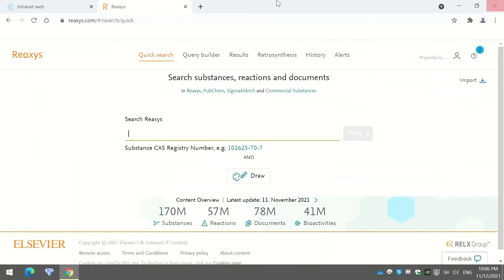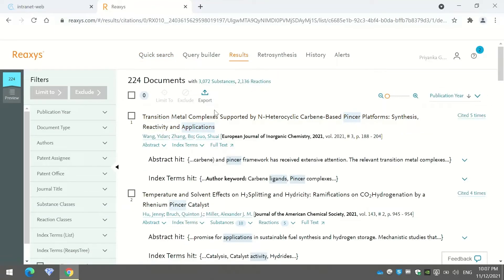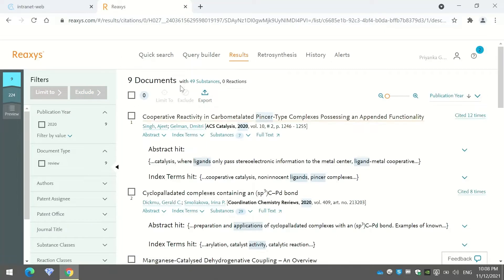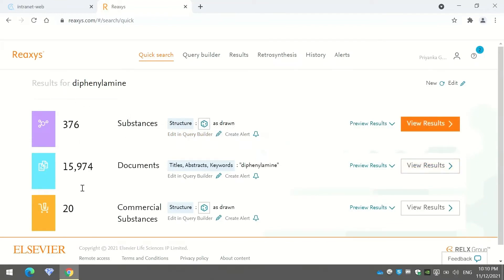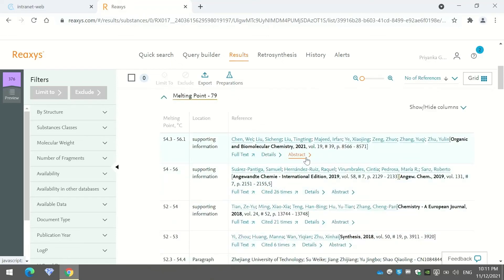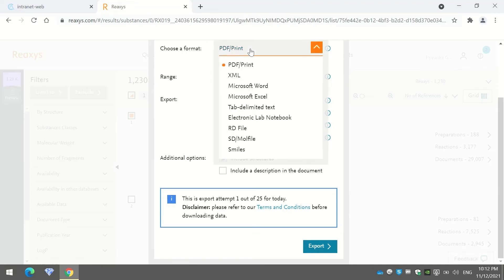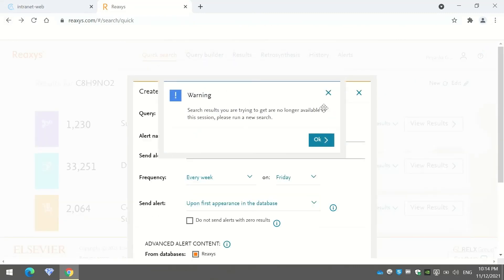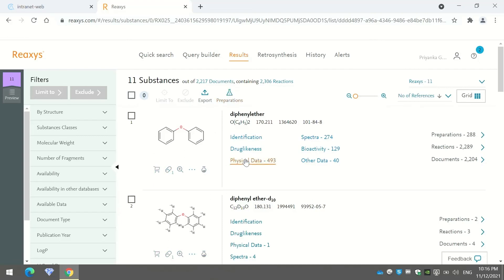Reaxys | Freely available | A quick tutorial | No need to pay for Sci-finder | English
An alternative search engine for literature search that is not only freely available but also easy to use. Watch the video for a quick tutorial.